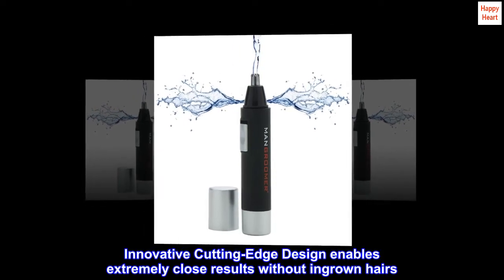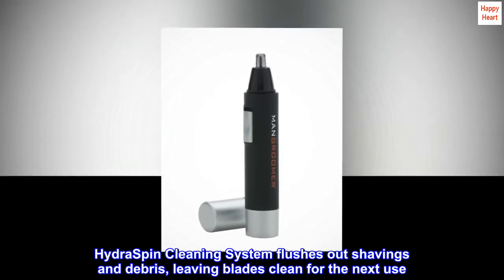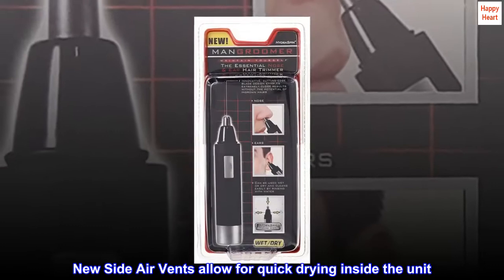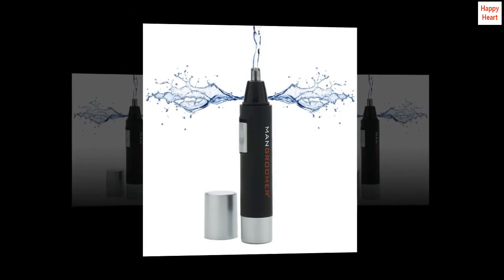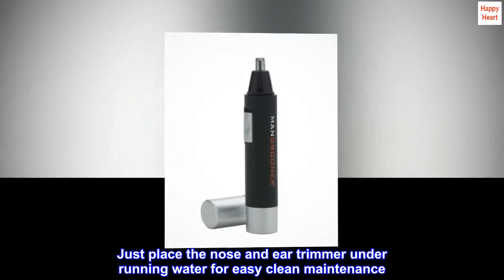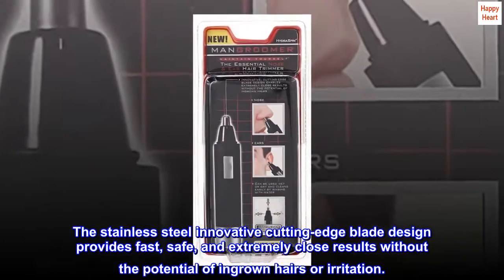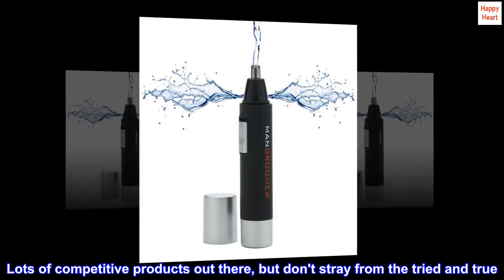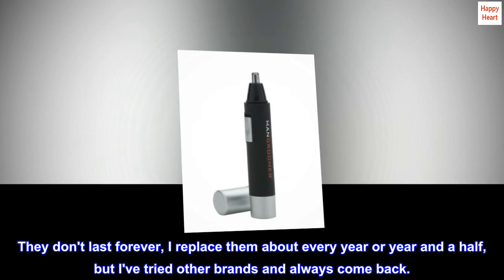MANGROOMER PRO Essential Nose and Ear Hair Trimmer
Innovative Cutting-Edge Design enables extremely close results without ingrown hairs
Hypo-Allergenic Stainless Steel Blades and can be used Wet or Dry
HydraSpin Cleaning System flushes out shavings and debris, leaving blades clean for the next use
New Side Air Vents allow for quick drying inside the unit
Soft, Non-Slip Rubberized Grip allows for maximum control, durability, and comfort
The MANGROOMER Pro Essential Nose and Ear Hair Trimmer is perfect for trimming and maintaining unwanted nose and ear hairs. New key features include our HydraSpin Cleaning System that flushes out shavings and dirt, leaving the blades super clean for the next use. Just place the nose and ear trimmer under running water for easy clean maintenance. The side draining vents also allow for quick and complete drying inside the unit. The stainless steel innovative cutting-edge blade design provides fast, safe, and extremely close results without the potential of ingrown hairs or irritation.
Accept no substitute
Lots of competitive products out there, but don't stray from the tried and true. They don't last forever, I replace them about every year or year and a half, but I've tried other brands and always come back.